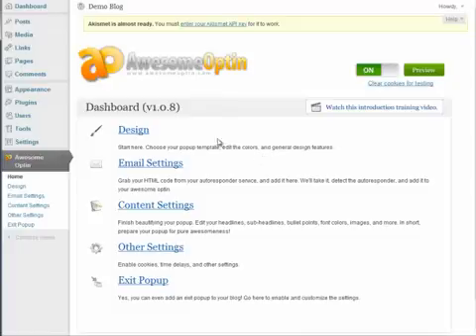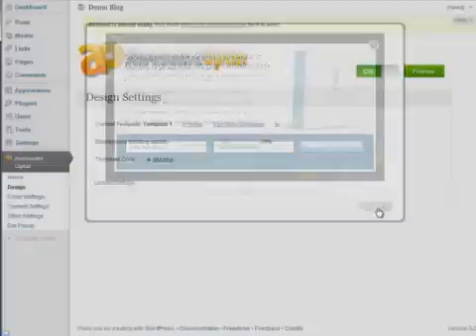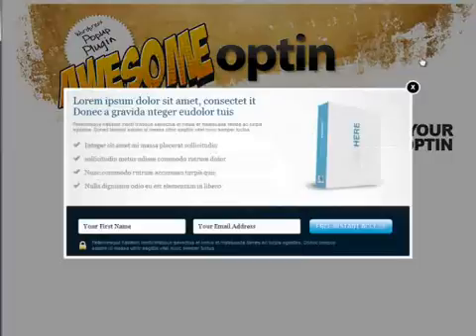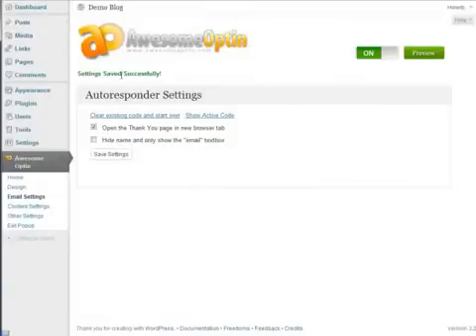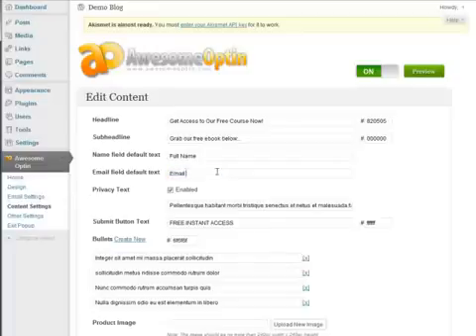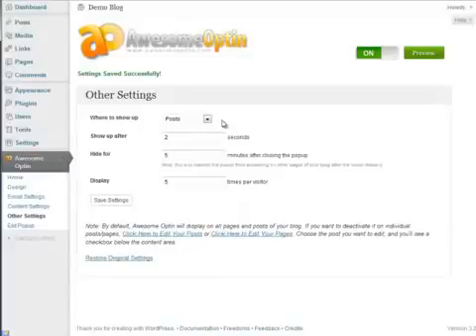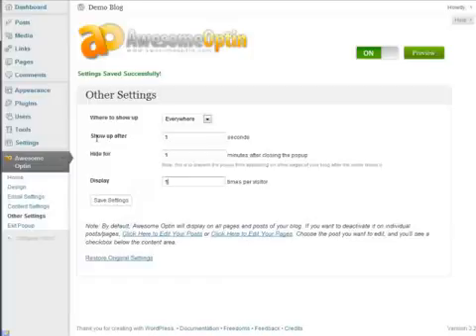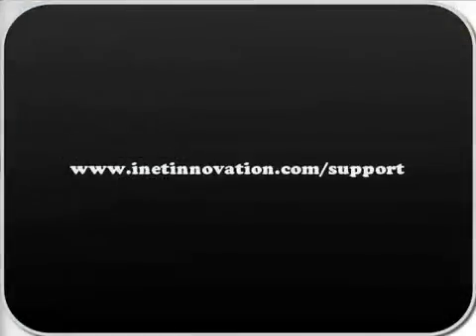Wordpress Plugin Tutorial - WP Clicks - Usability Plungin By WPClicks